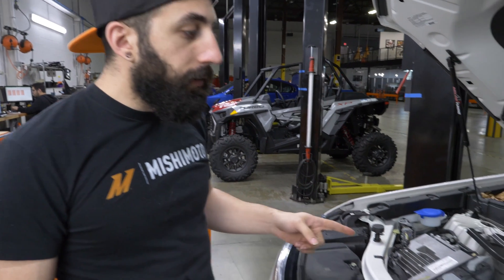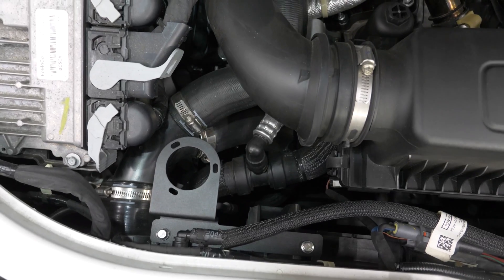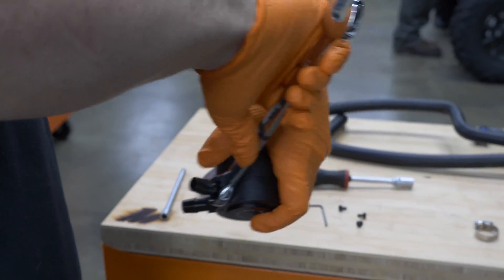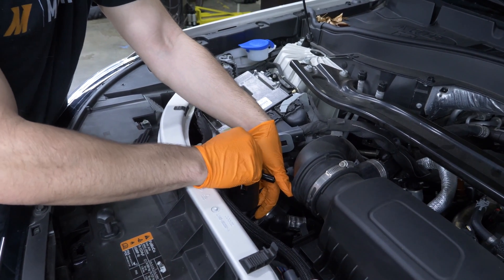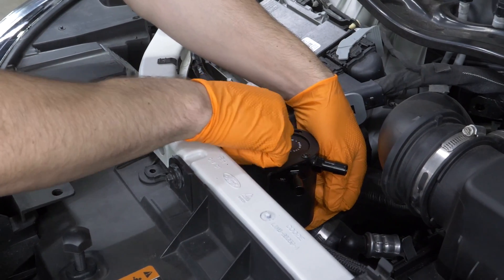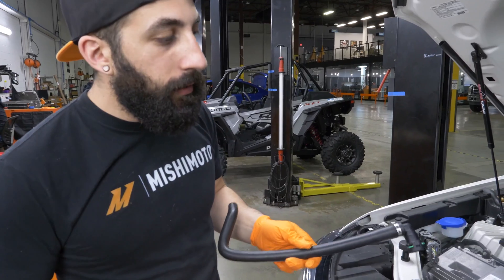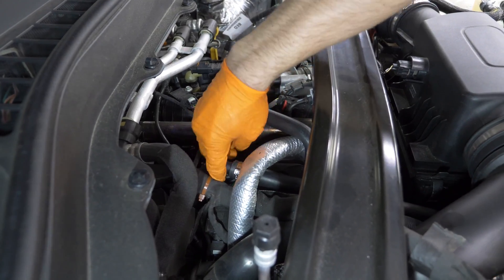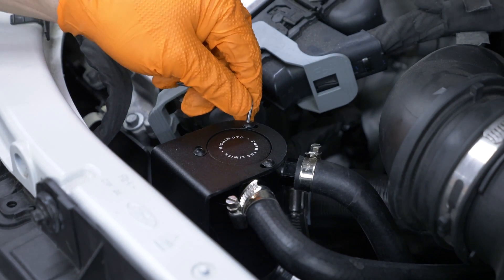Baffled Oil Catch Can Kit, Fits Ford Explorer ST 2020+ Installation Guide by Mishimoto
• Direct fit for 2020+ Ford Explorer ST with 3.0L EcoBoost
• Protects intake valves from power-robbing carbon buildup
• Catch can captures blow-by, preventing it from fouling the engine oil
• Patented billet 6061 aluminum can sealed with Viton™ O-rings
• Installs in under an hour
• Abrasion guard on lines prevents wear and vacuum leaks
• Direct-fit bracket mounts the catch can away from engine vibration
• Sturdy 3mm-thick steel brackets withstand rough roads and off-road abuse
• Molded hoses designed specifically for the Explorer ST PCV system
• Filters and can are fully serviceable
• Patent # US D884,760 S